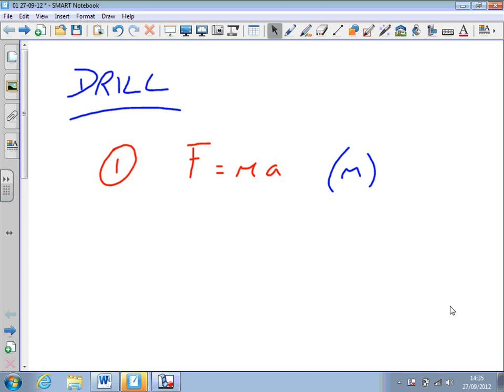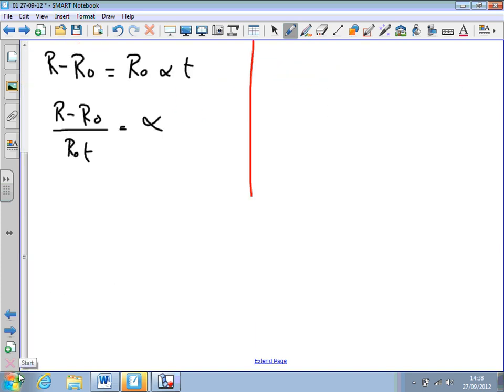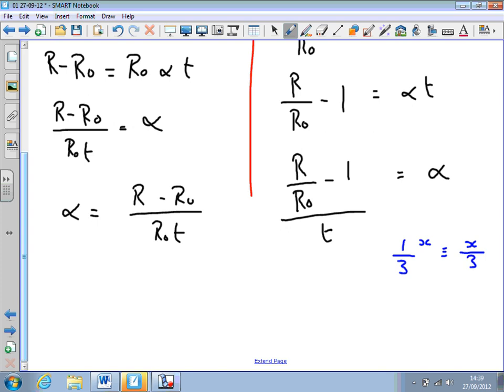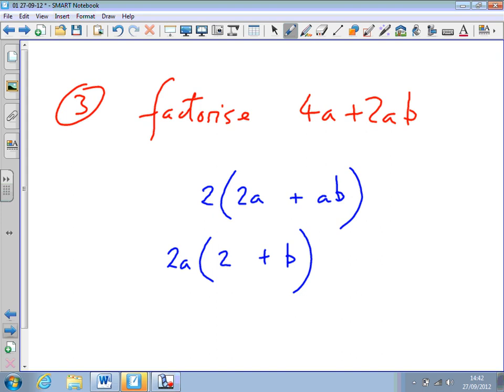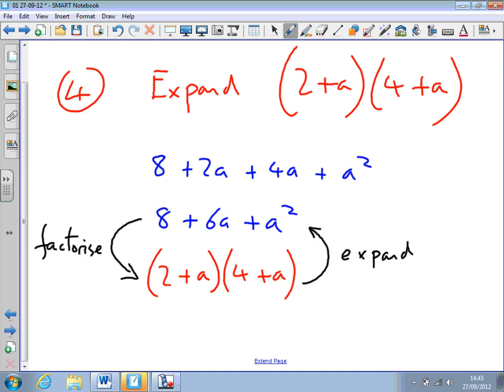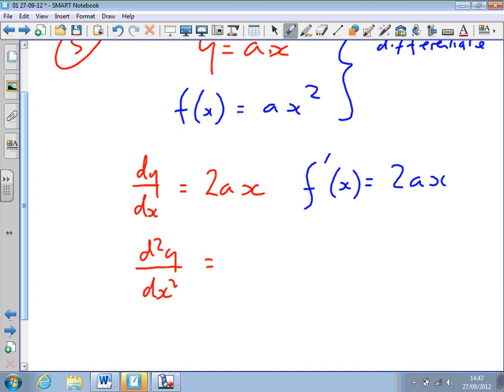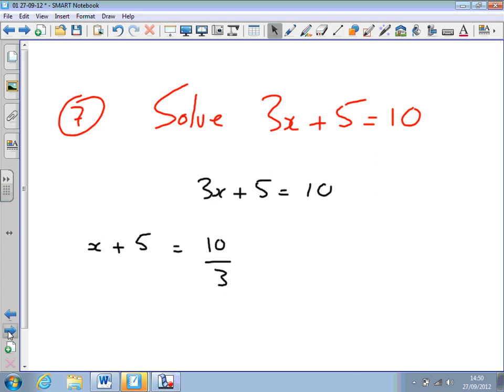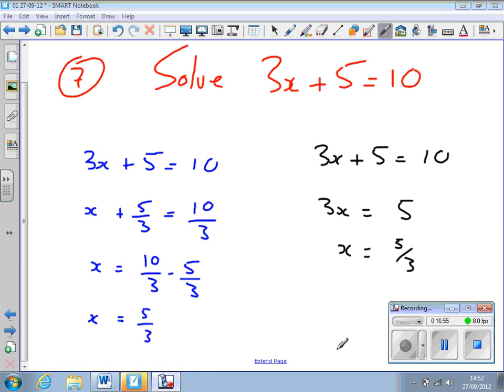01 Adv Maths 27 09 12 Revision Calculus and Equations